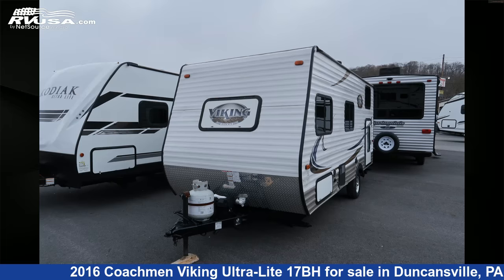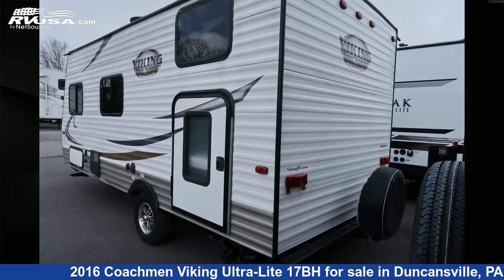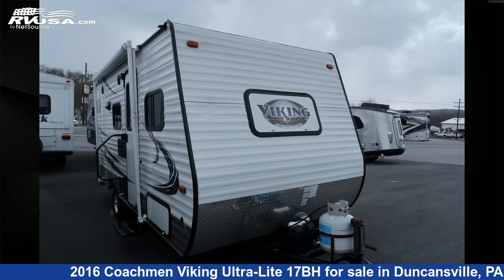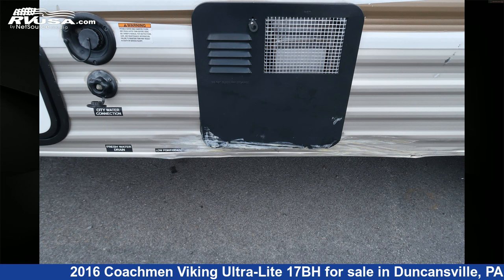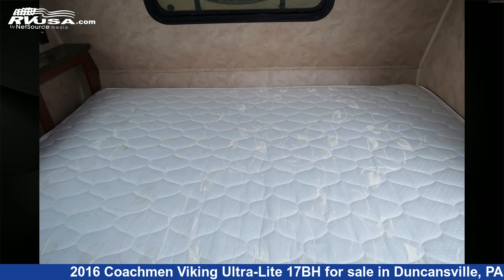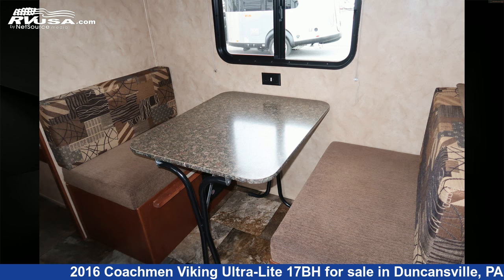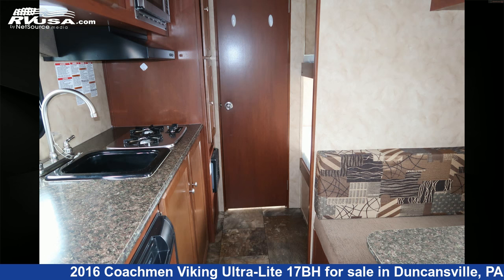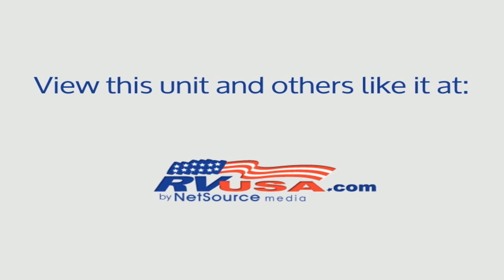Marvelous 2016 Coachmen Viking Ultra-Lite Travel Trailer RV For Sale in Duncansville, PA | RVUSA.com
This 2016 Coachmen Viking Ultra-Lite 17BH is a Travel Trailer RV. It is located in Duncansville, PA 16635 and is offered for sale by Ansley RV. This Used Coachmen Is 21' 4" in length and features sleeps 6, Stove Top Burner, Auxiliary Battery, Water Heater, Skylight, Microwave, CO Detector, LP Detector, Spare Tire Kit, Refrigerator, Smoke Detector, and 33 gal fresh water capacity. The floorplan layout of this Travel Trailer features Bunk Beds.The unloaded weight of this 2016 Coachmen Viking Ultra-Lite 17BH is 2818 lbs.